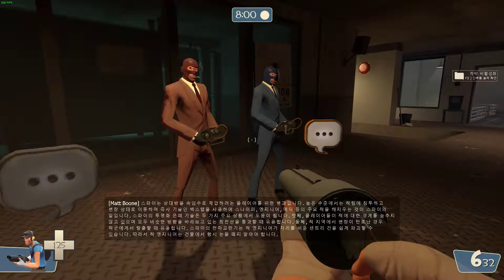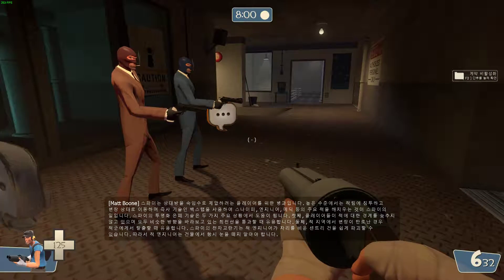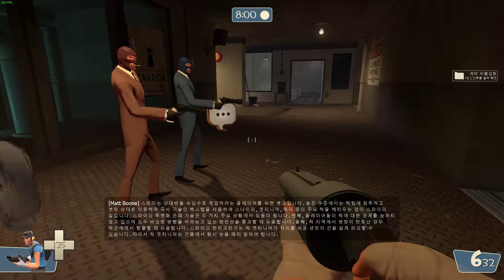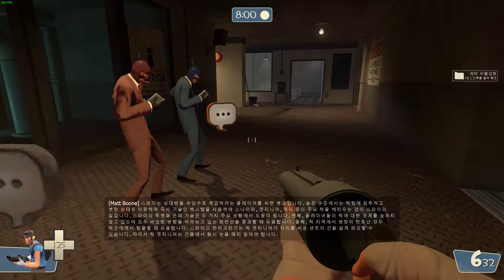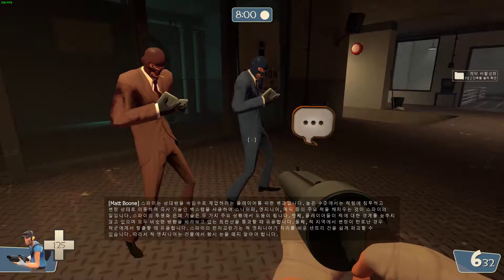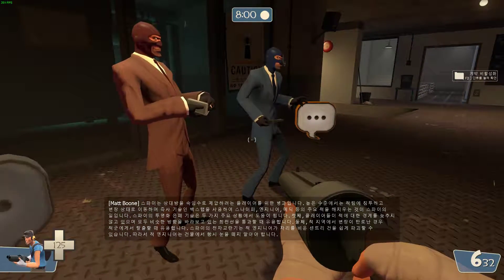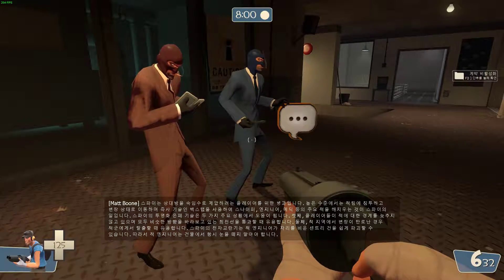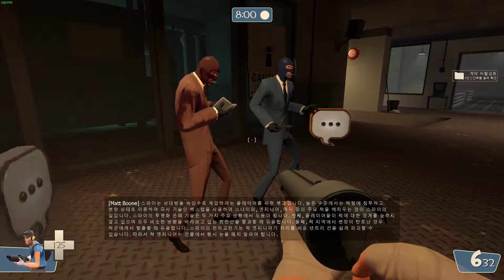팀 포트리스 2 개발자 커멘터리(코멘터리) - Hydro #16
Team Fortress 2 Developer Commentary (Korean)

"[Matt Boone] 스파이는 상대방을 속임수로 제압하려는 플레이어를 위한 병과입니다. 높은 수준에서는 적팀에 침투하고 변장 상태로 이동하며 즉사 기술인 백스탭을 사용하여 스나이퍼, 엔지니어, 메딕 등의 주요 적을 해치우는 것이 스파이의 일입니다. 스파이의 투명화 은폐 기술은 두 가지 주요 상황에서 도움이 됩니다. 첫째, 플레이어들이 적에 대한 경계를 늦추지 않고 있으며 모두 비슷한 방향을 바라보고 있는 최전선을 통과할 때 유용합니다. 둘째, 적 지역에서 변장이 탄로난 경우 적군에게서 탈출할 때 유용합니다. 스파이의 전자교란기는 적 엔지니어가 자리를 비운 센트리 건을 쉽게 파괴할 수 있습니다. 따라서 적 엔지니어는 건물에서 항시 눈을 떼지 말아야 합니다."

"[Matt Boone] The Spy is designed for players who want to outsmart their opponents. At a high level, his gameplay flow is to infiltrate the enemy team, move around while disguised, and use his instant-kill backstab to take out key enemies, usually snipers, engineers, and medics. His invisibility cloak is designed to help him in two key situations. The first is in getting past the frontline, where players are most vigilant against enemies and most suspicious of friends not heading in the right direction. The second is in escaping from enemies who have seen through his disguise while he's in enemy territory. His sapper was designed to allow him to easily take out unattended enemy sentryguns, forcing enemy engineers to keep a close eye on their buildings."